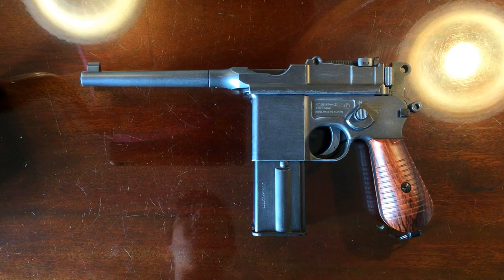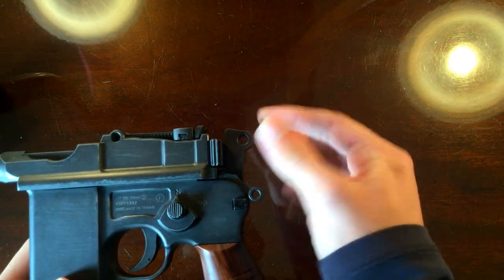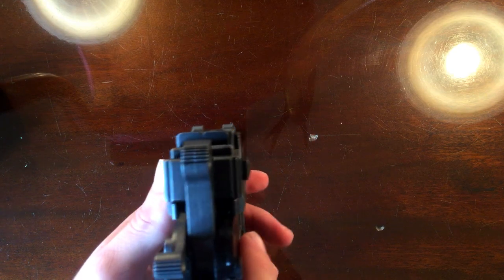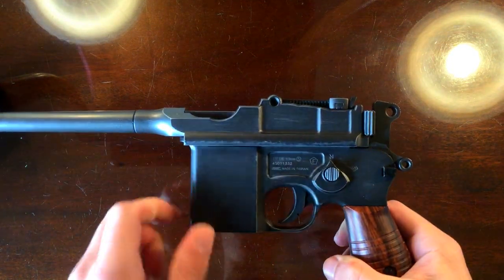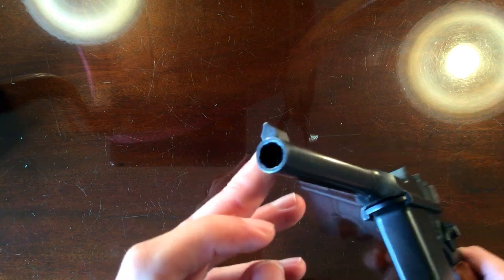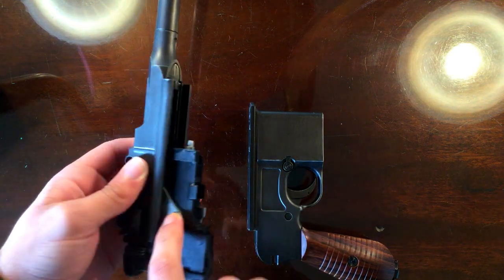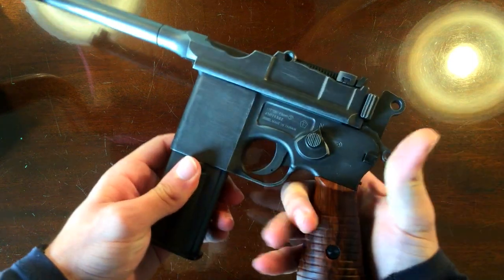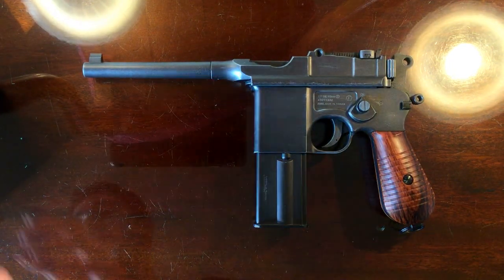KWC M712 'Broomhandle' .177 - Full Review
If you want to see some awesome photos of this airgun and others, check out my Instagram

'Firstly I would like to remind you that here in the UK, this airgun only comes in semi-auto, the selector switch is non-functional.'
I've finally got around to do a brief review on this big, heavy handgun, the M712. Based on the C96, this version with a long magazine and select fire capability came about in 1932 and designated the M712, although it is sometimes referred to as the M1932. It would have been chambered in 9mm Parabellum, the same cartridge as the P.08 Luger. This replica by KWC is a very realistic representation and would certainly be great fun in full-auto!

- Cal. : .177/4.5mm Steel BB
- Barrel length : 140mm /5.5"
- Weight : 1420g /3.15lbs
- Mag. Capacity : 18
- Approx Power : 1.8 J or ft/lbs
- Uses 12g CO2 Cartridges
- Full Metal Design
- Blowback Operation